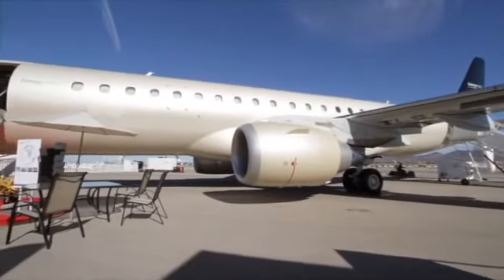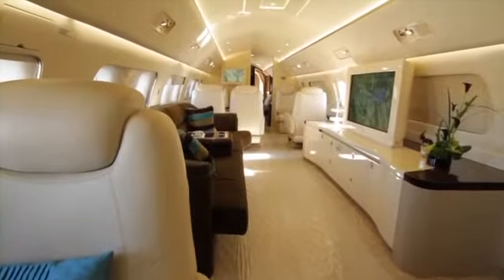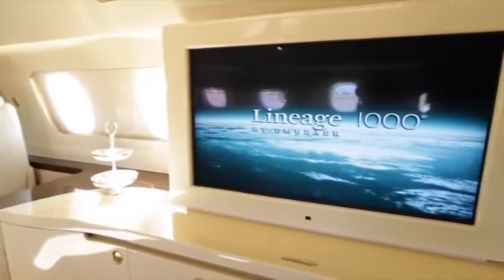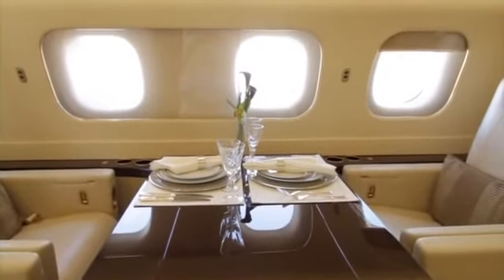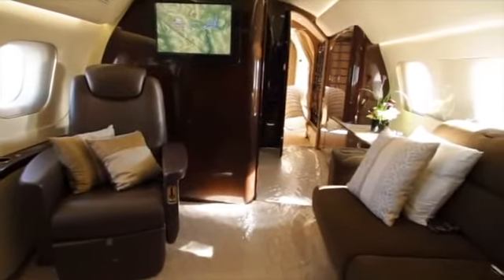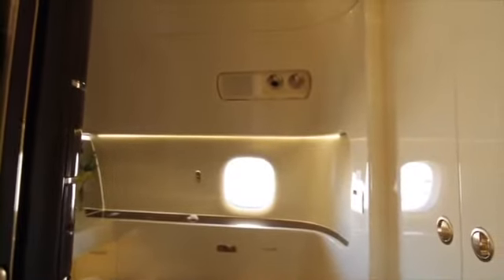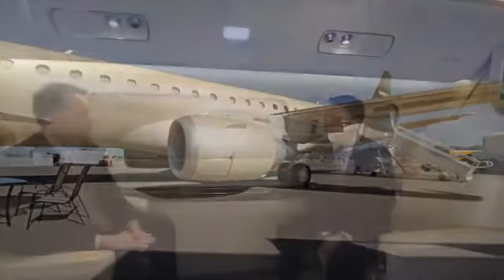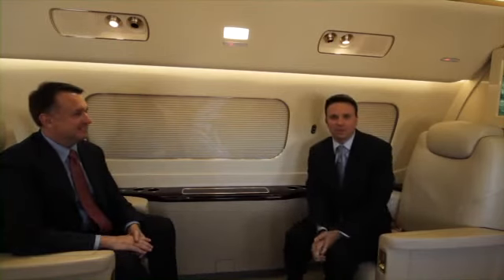Embraer Lineage 1000 inside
Planned inside of the Lineage 1000 (Copyright by Embraer)

The Embraer Lineage 1000 experience begins on the ramp, where the polished leading edges of wings and engine inlets differentiate this long-legged $41 .

Embraer's flagship gives its VVIP (maybe another V is in order?) flagship a cabin unparalleled this side of a BBJ, with bedrooms, multiple meeting spaces and .

A HD video tour of the very impressive Lineage 1000 by Embraer. The video which features both the Interior and Exterior of the aircraft, which was on the static .